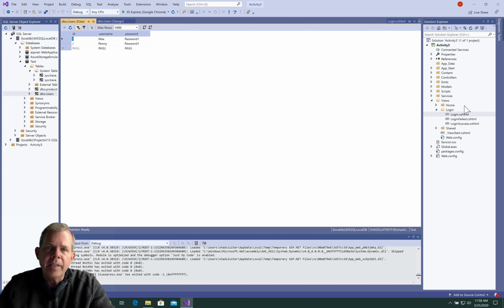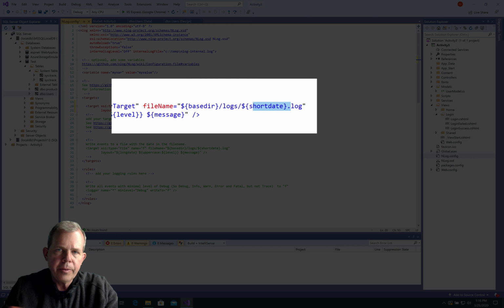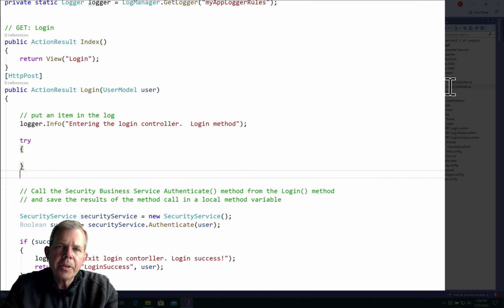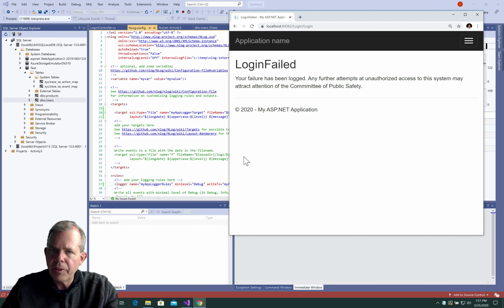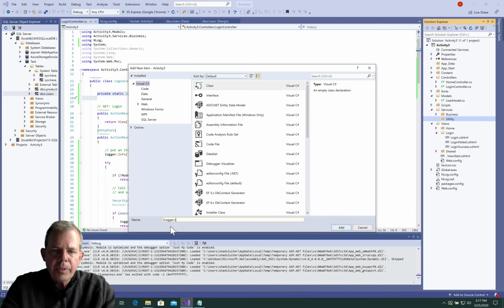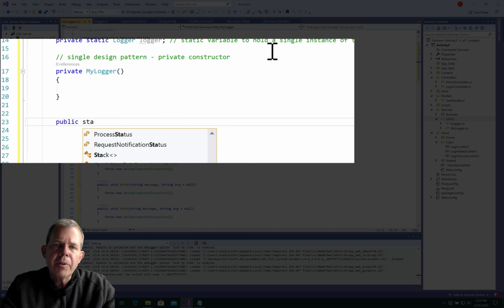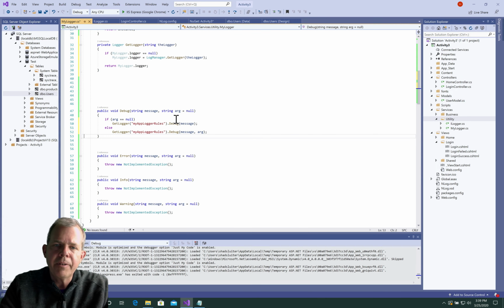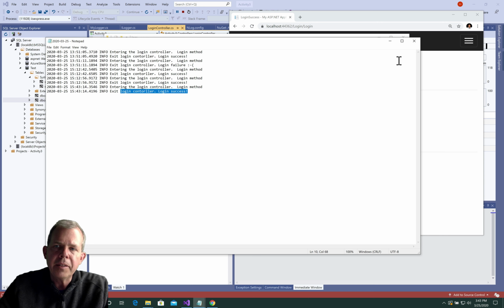Logging with NLog in ASP.NET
Logging with NLog in ASP.NET Tutorial for setting up nLog in an ASP.NET web app.